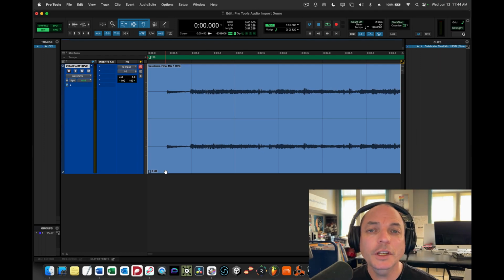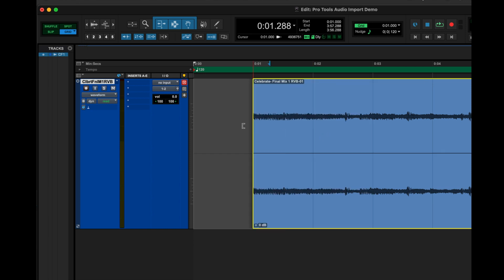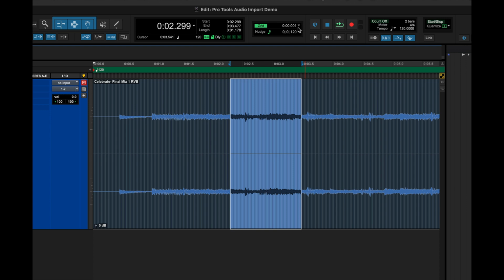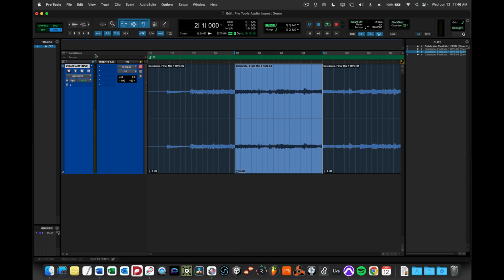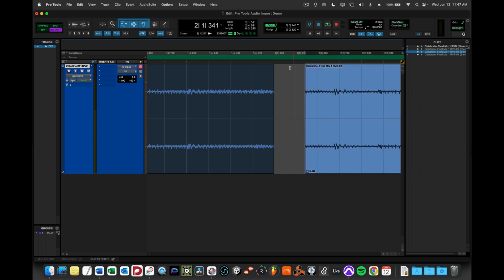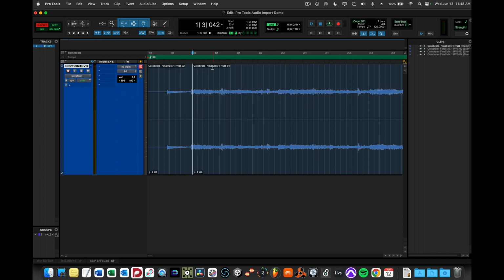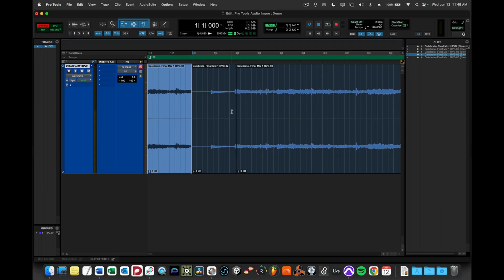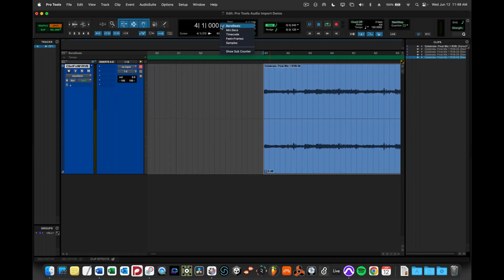Pro Tools- Edit Modes